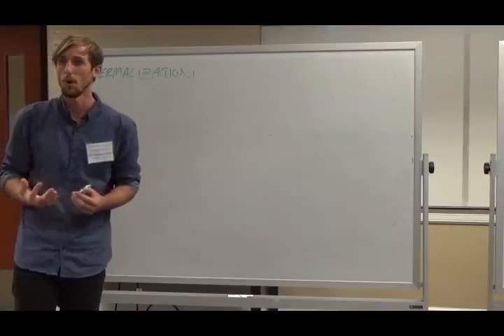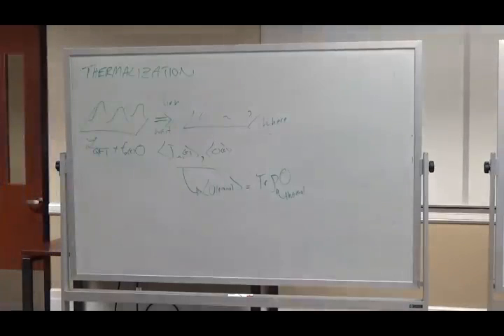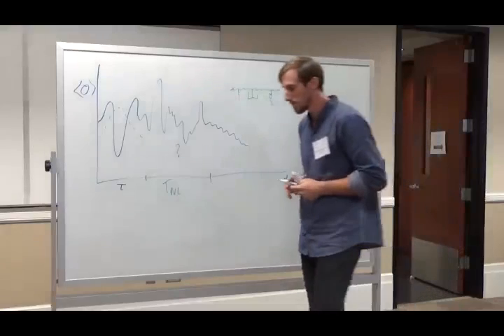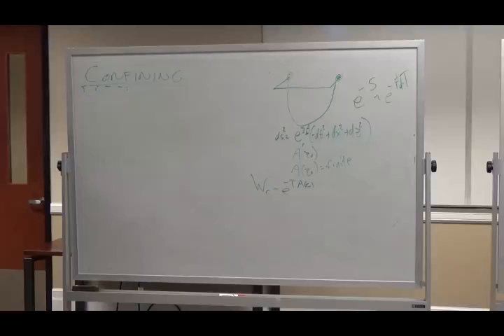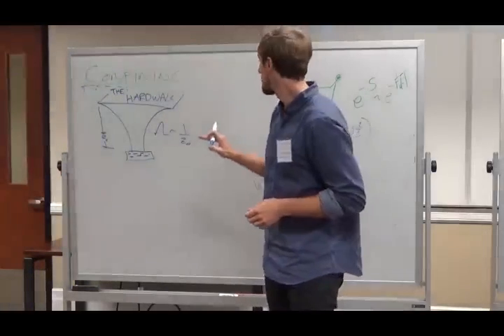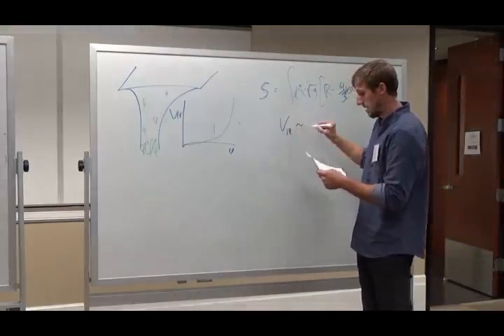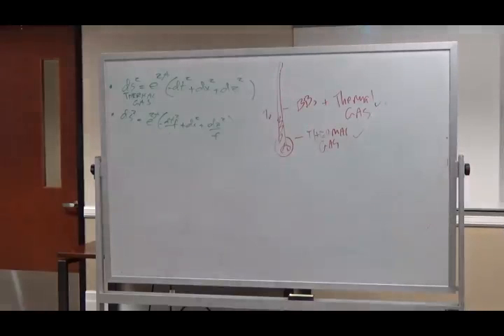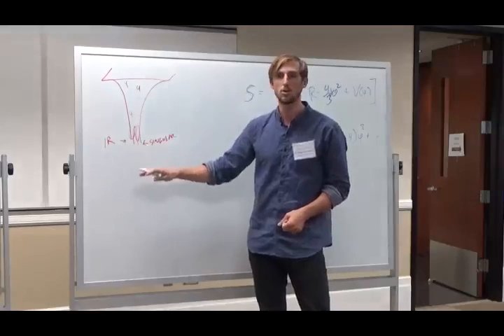Christopher Rosen (Imperial College, London, UK)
Location: University of Alabama, Tuscaloosa
Event: 2015 Workshop on "Holography near and far-from equilibrium"
Title: Thermalization in a Holographic Confining Gauge Theory
Speaker: Christopher Rosen (Imperial College, London, UK)